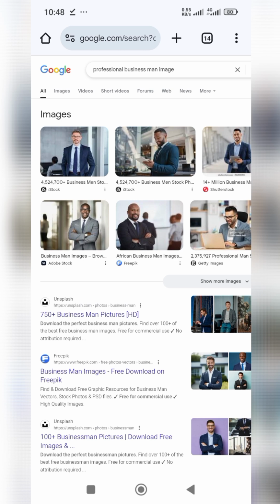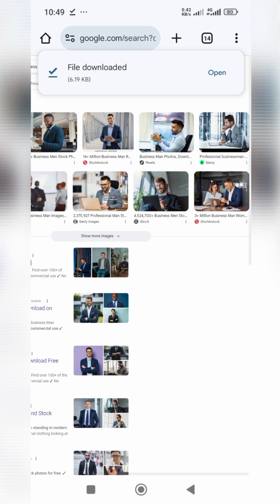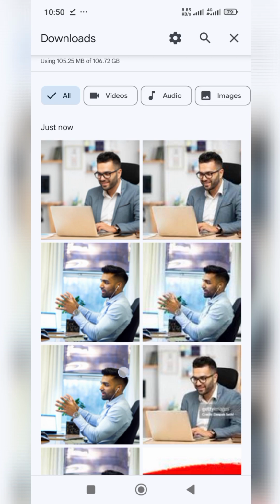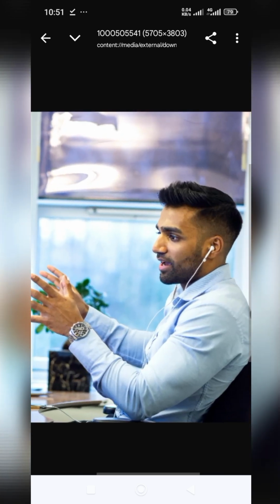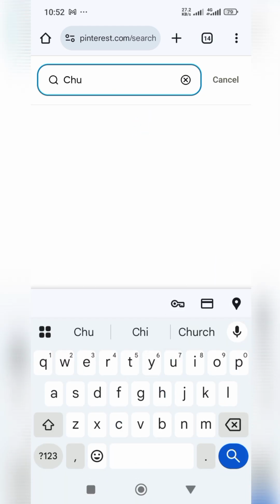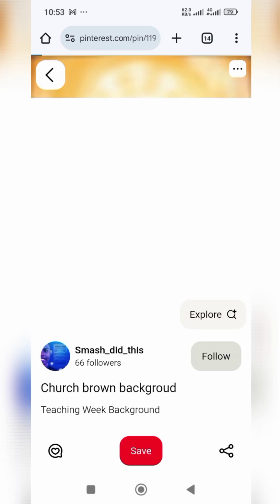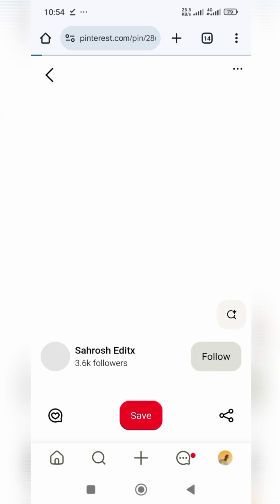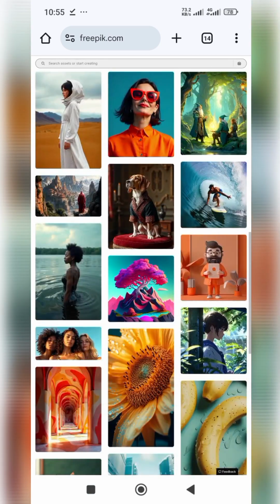How To Download High Quality Images From Google - The ultimate Guide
**Discover the best methods to download high-quality images from Google in this ultimate guide!** 📸 Whether you're a content creator, designer, or just need stunning visuals, this step-by-step tutorial will show you the easiest and most effective ways to find and save high-resolution images. Learn expert tips, tricks, and tools to ensure you get the best image quality while staying safe and legal.

✅ How to find high-quality images on Google
✅ Tips for filtering and downloading the best resolution
✅ Other Free website to get high quality images images

👍 **Like** and **Share** if you found this guide helpful!
💬 **Comment** below with your favorite image sources or any questions!